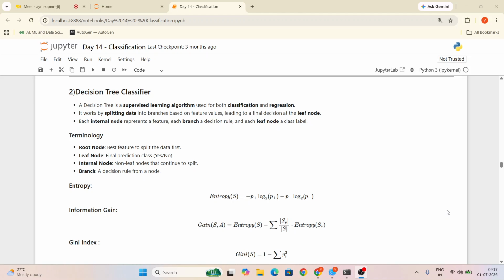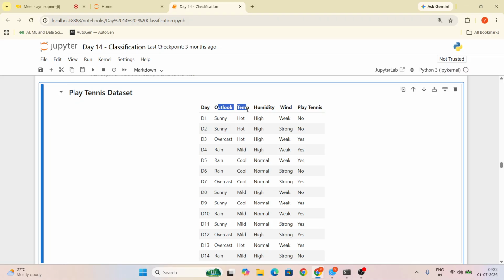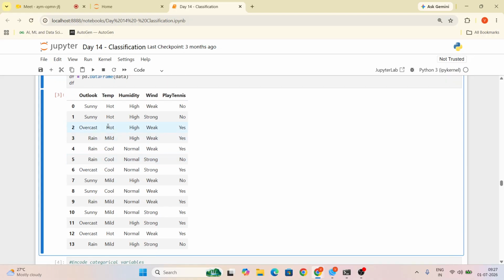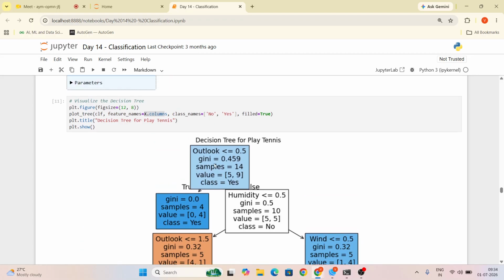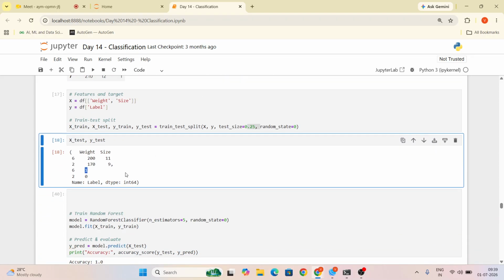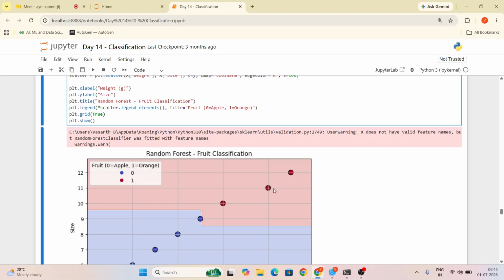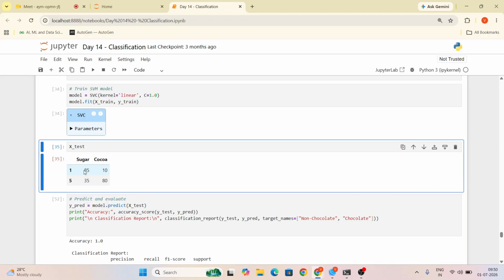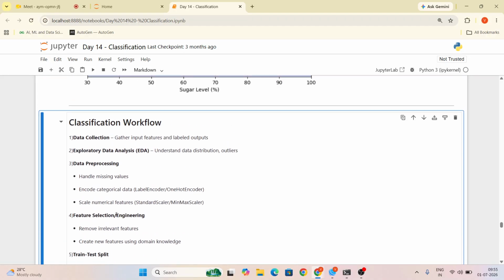Day 15 - Decision Tree, Random Forest & Support Vector Machine (SVM) | Classification Algorithms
Decision Tree, Random Forest & Support Vector Machine (SVM) – Complete Tutorial for Data Science & AI

In this video, you will learn three of the most powerful Machine Learning classification algorithms: Decision Tree, Random Forest, and Support Vector Machine (SVM). These algorithms are widely used for predictive analytics, classification tasks, and real-world AI applications.

This tutorial explains the concepts, working principles, advantages, disadvantages, and implementation using Python and Scikit-learn with practical examples.

📚 Topics Covered

✔ Introduction to Decision Tree Classifier
✔ How Decision Trees Work
✔ Gini Index and Entropy
✔ Information Gain
✔ Decision Tree Model Training and Prediction
✔ Advantages and Limitations of Decision Trees

✔ Introduction to Random Forest
✔ Ensemble Learning Concept
✔ Bagging Technique
✔ Random Forest Training and Prediction
✔ Feature Importance
✔ Advantages of Random Forest

✔ Introduction to Support Vector Machine (SVM)
✔ Hyperplane and Margin
✔ Support Vectors
✔ Kernel Functions (Linear, Polynomial, RBF)
✔ SVM Model Training and Prediction
✔ Advantages and Limitations of SVM

✔ Performance Evaluation
✔ Confusion Matrix
✔ Accuracy, Precision, Recall, and F1-Score
✔ Practical Python Implementation using Scikit-learn

🎯 Learning Outcomes

By the end of this video, you will be able to:

Understand Decision Tree, Random Forest, and SVM algorithms
Learn how each classification algorithm works
Compare the strengths and weaknesses of different classifiers
Build and evaluate classification models using Python
Apply these algorithms to real-world Machine Learning problems
🚀 Real-World Applications

These algorithms are widely used in:

Disease Prediction
Credit Risk Analysis
Fraud Detection
Loan Approval Systems
Face Recognition
Image Classification
Sentiment Analysis
Cybersecurity
Recommendation Systems
Business Intelligence

• Python Beginners
• AI Engineers
• Data Analysts
• Software Developers
• Engineering Students

📌 Subscribe for more tutorials on Python, Data Science, NumPy, Pandas, EDA, Machine Learning, Deep Learning, Computer Vision, NLP, Generative AI, RAG, Prompt Engineering, FastAPI, Streamlit, AWS, Azure, Hugging Face, Ollama, Gemini, and Real-World AI Projects.